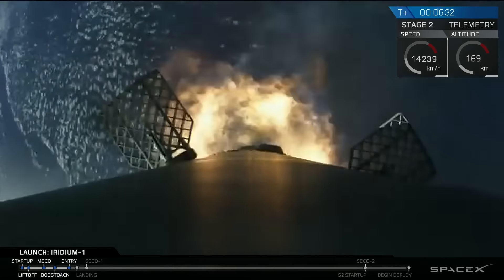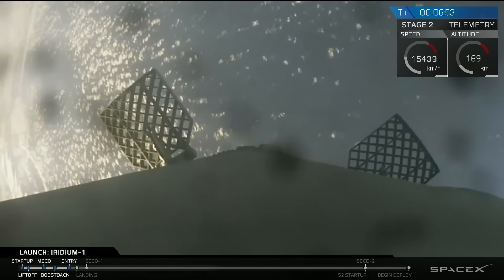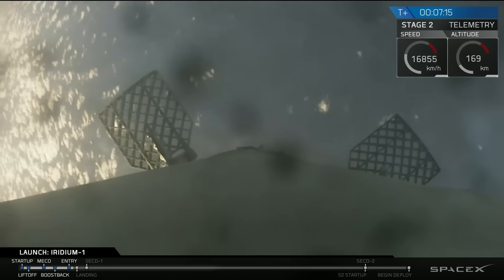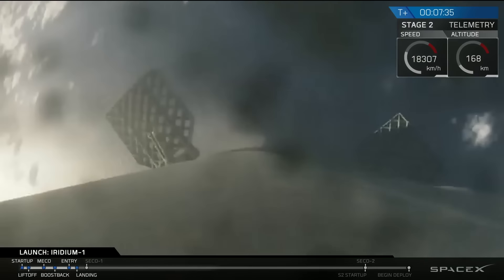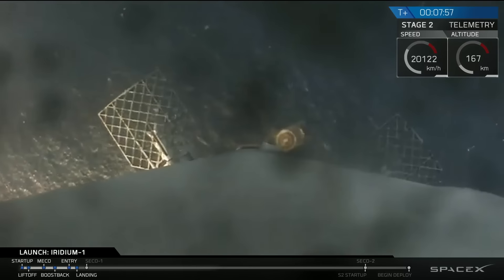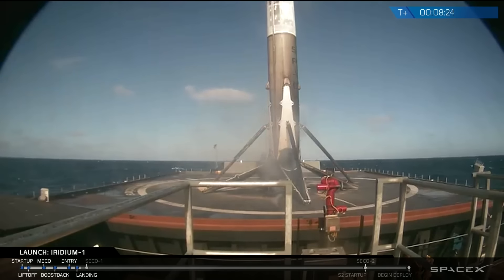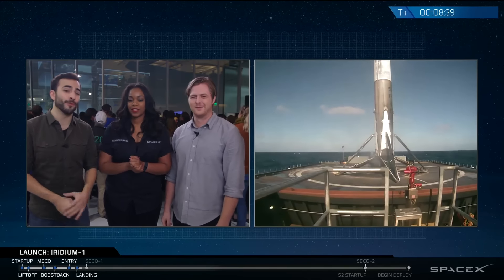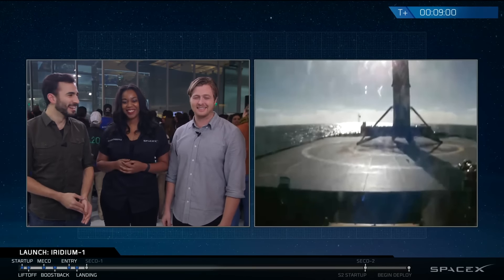Incredible SpaceX Landing Following Iridium Launch - January 14, 2017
- SpaceX once again landed their rocket successfully on a floating barge, this time the rocket beamed back footage all the way down! Incredible stuff. Footage comes from the SpaceX live stream today.